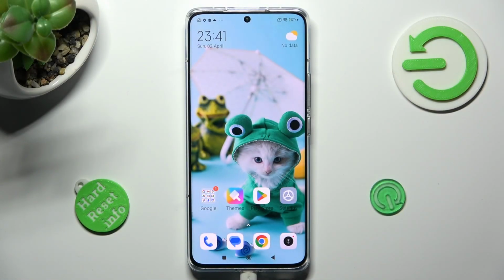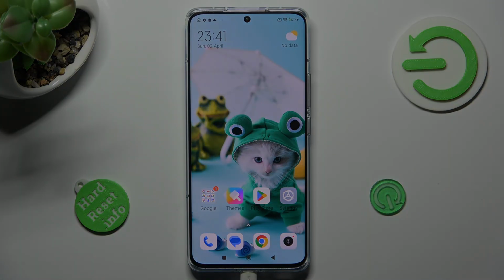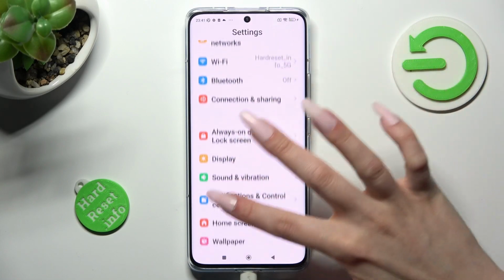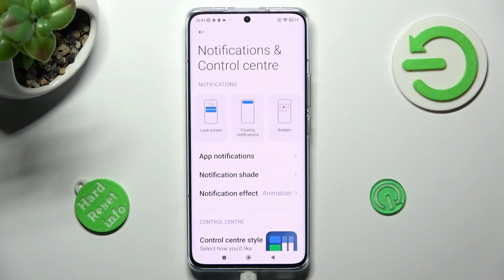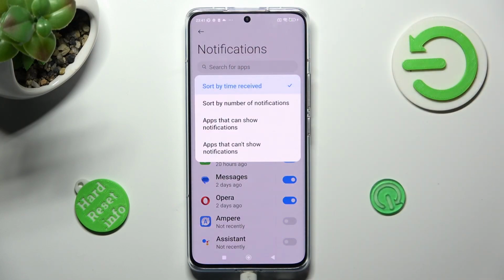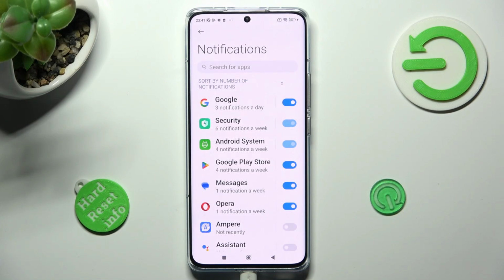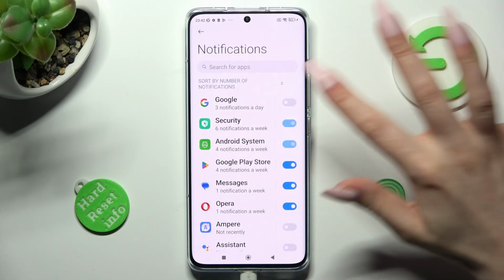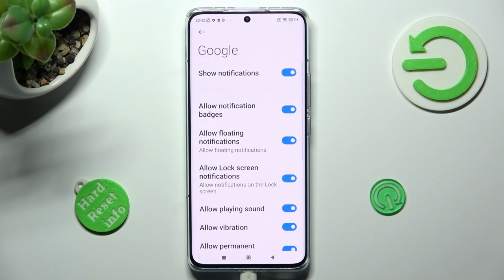How to Turn ON / Off App Notifications in Xiaomi 13 Pro? Manage App Alerts Notifications Easily!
Welcome! Nice to see you on our channel! App notifications can be distracting, but you can control them on your Xiaomi 13 Pro. In this tutorial, you will learn how to turn on or off app notifications for specific apps on your Xiaomi 13 Pro. We invite you to watch our movie and if you need help with your phone check our other productions or our

How to Manage App Notifications in Xiaomi 13 Pro?
How to Turn On/Off App Alerts in Xiaomi 13 Pro Smartphone?
How to Control App Notifications in Xiaomi 13 Pro Phone?